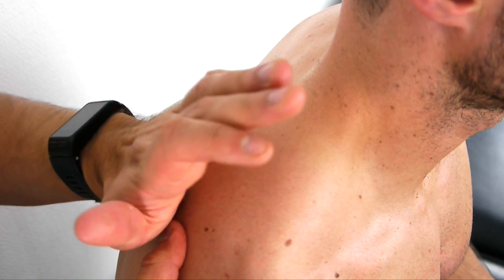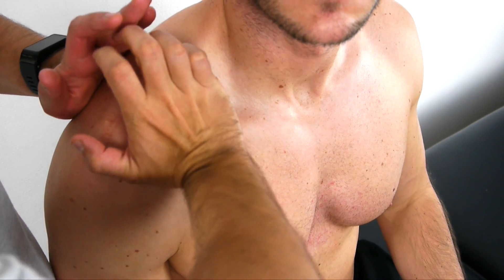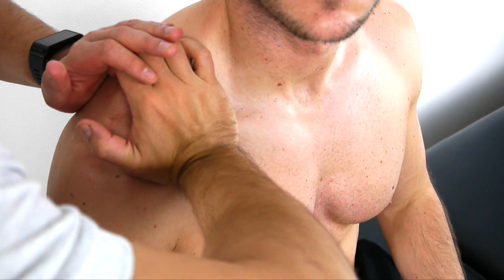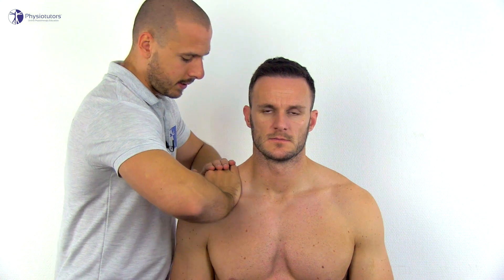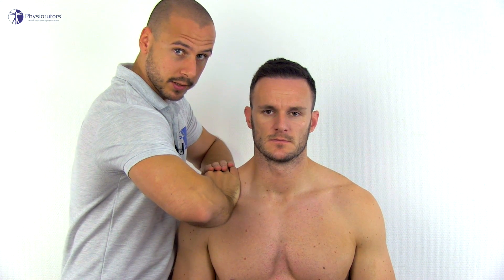AC Shear Test | AC Joint Pathology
The AC Shear test is a test designed to provoke isolated Acromioclavicular pathology